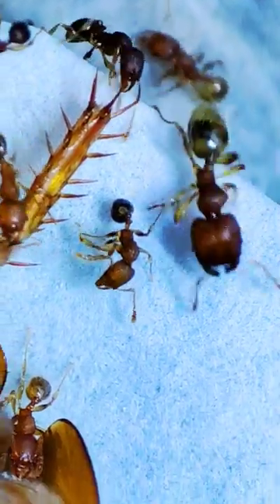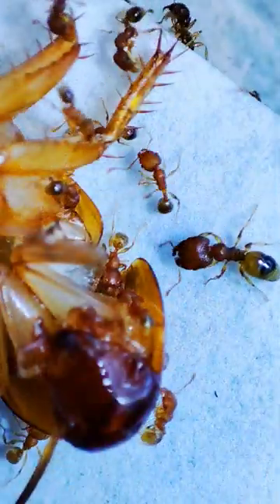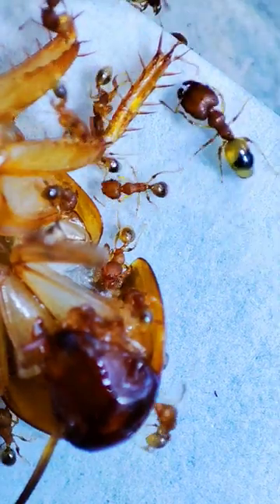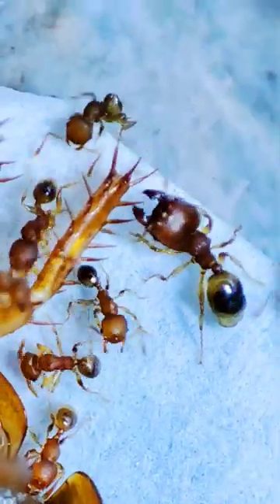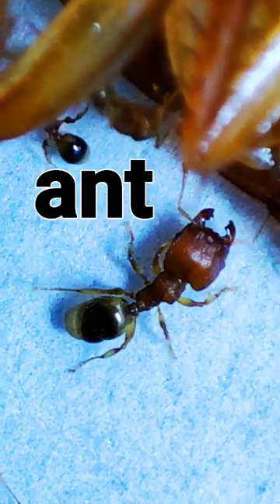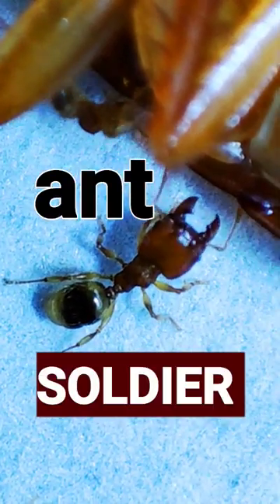SUPER MAJOR | D colony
Featuring our new ant colonies soldier . If you happen to like this kind of videos don't forget to leave a thumbs up, or share it to our fellow ant keepers, thank you buddies for supporting the ants.

♫MUSIC CREDITS♫